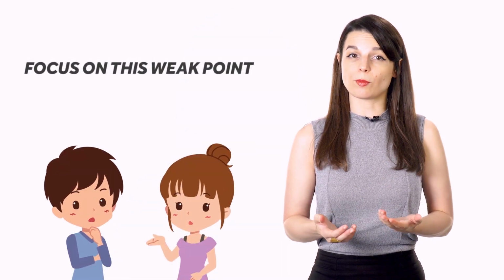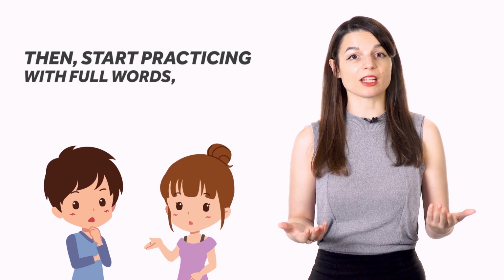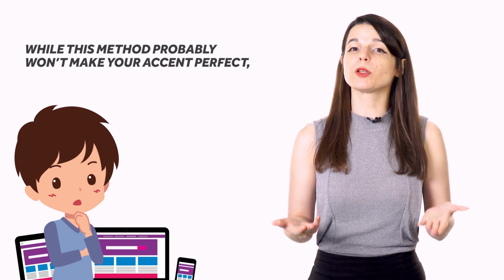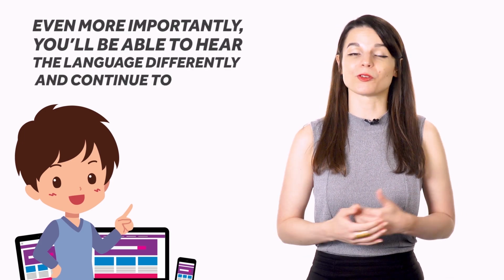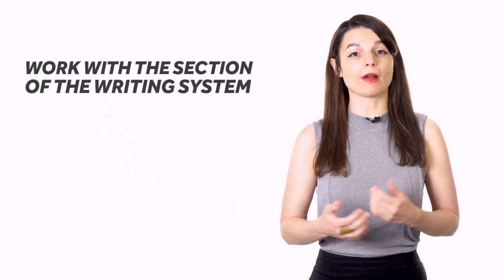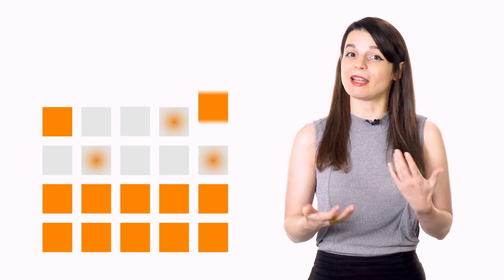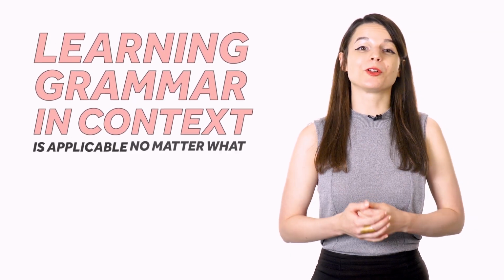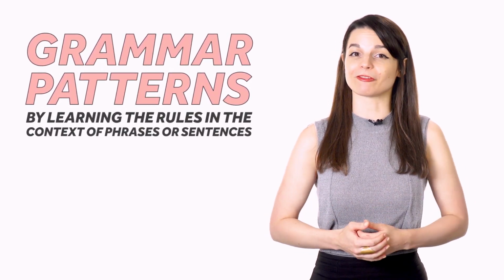4 Easy Ways to Win While Learning Hindi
← If you’re studying Hindi, chances are you’re looking to become fluent and conversational as fast as possible, right? Well then, look no further! Here is your fast track to fluency!

In this video you'll discover 4 easy ways to win while learning Hindi.